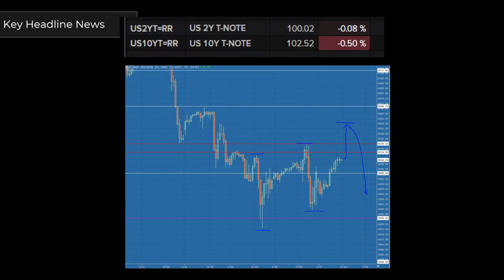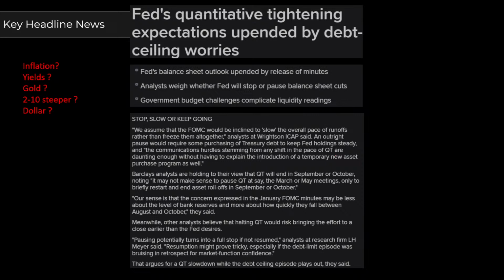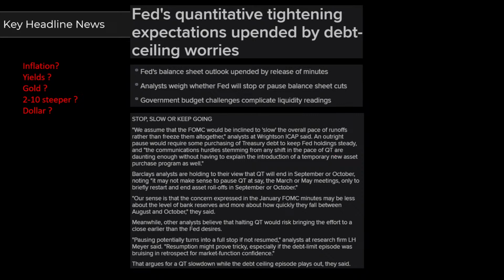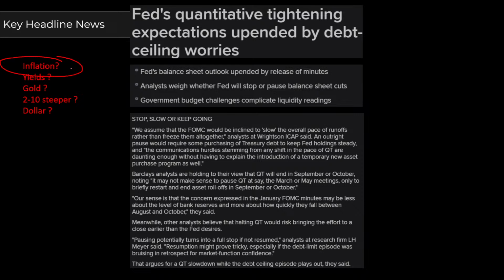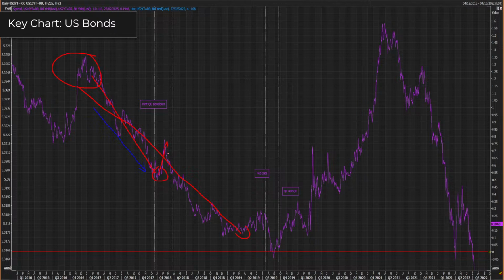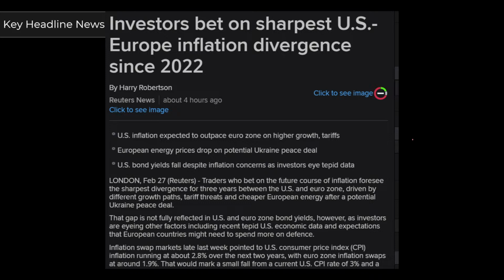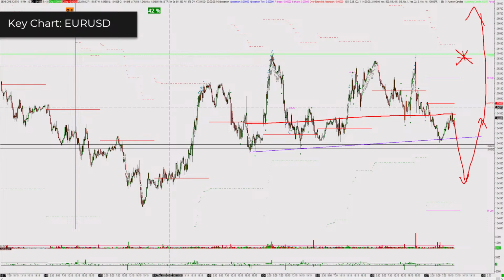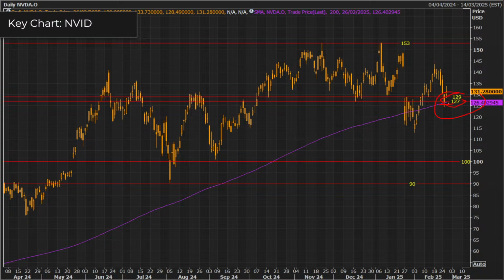Daily Market Run-Down 27th February 2025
*Highlights*

1. How to trade end of QT
2. More squeeze in risk markets
3. EURUSD ready to rally!

The Tradelo Solution includes; Automated Risk-Management, Trade Journaling, Data Analytics, Premium Trading-Education, Live Streaming and a Private Trading Community.